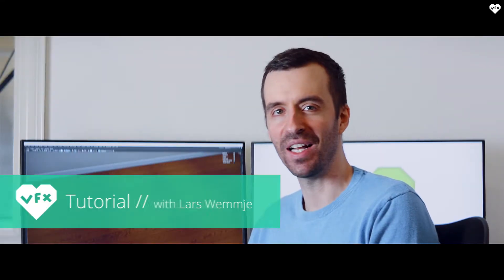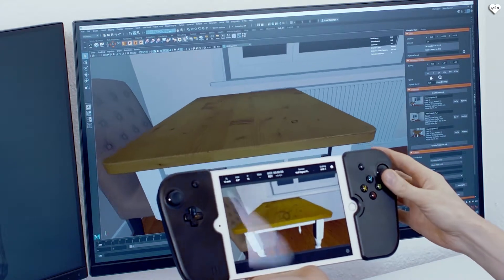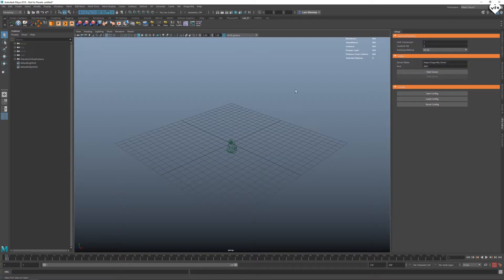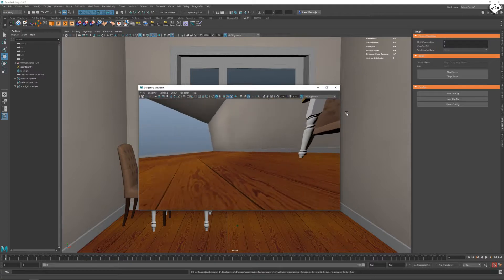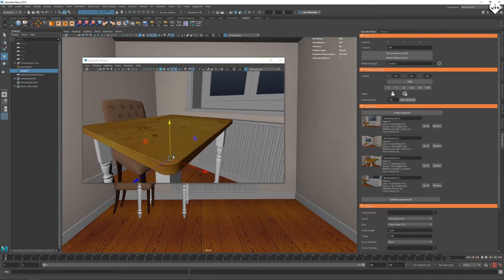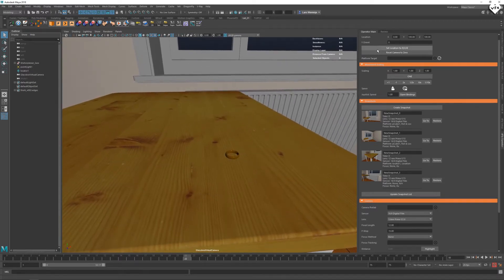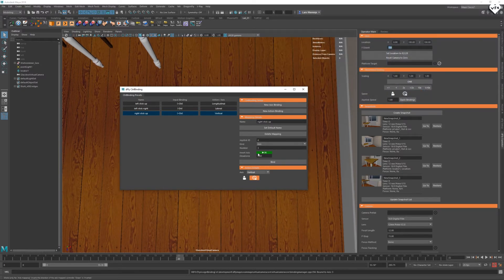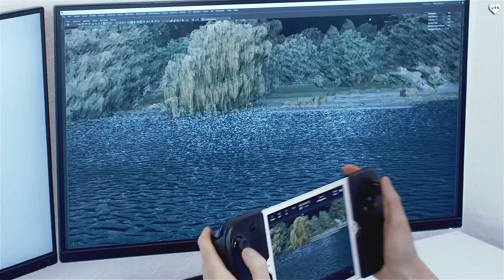DragonFly for Maya: Virtual Production Made Easy Tutorial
In this tutorial, Lars Wemmje from LoveVFX takes you through everything you need to know to get started using DragonFly for Maya.